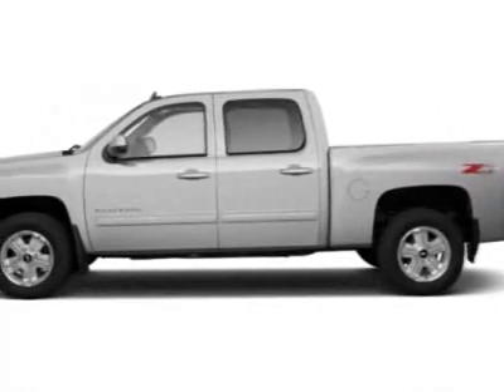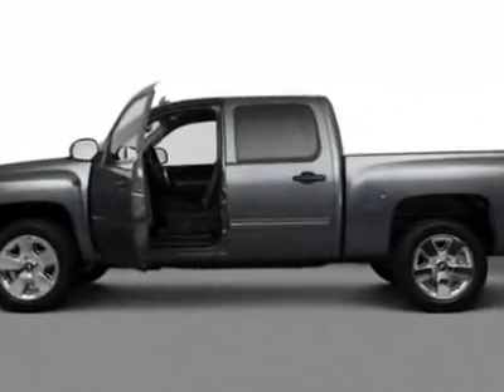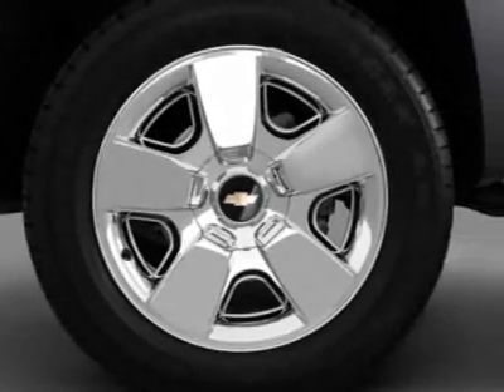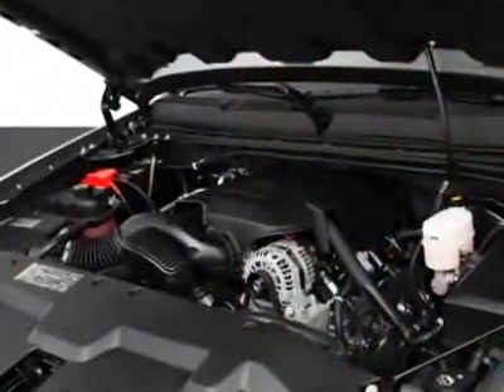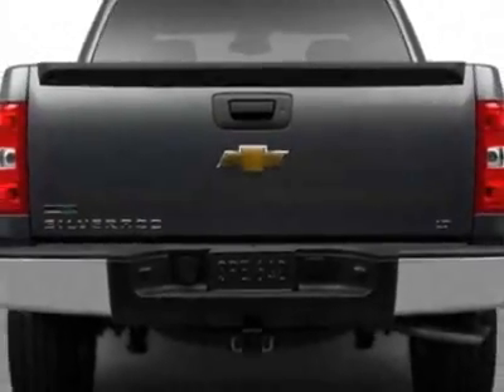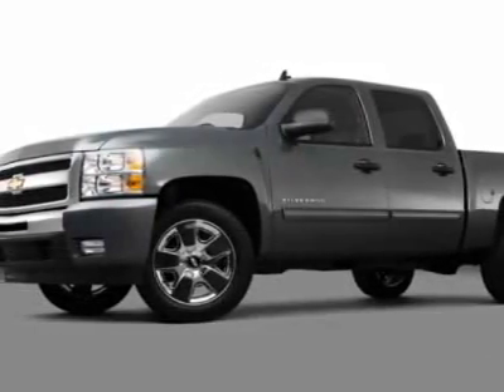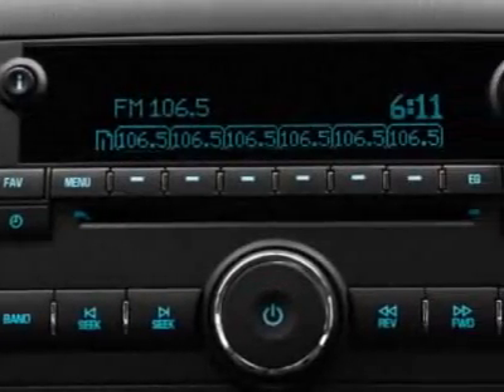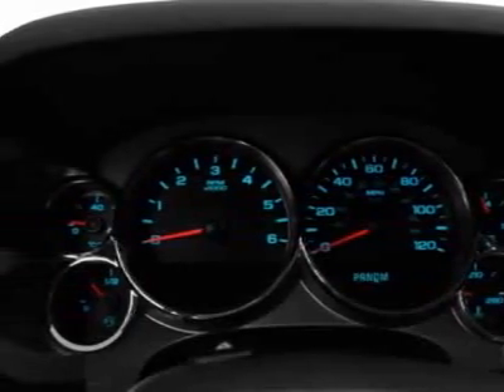2011 Chevrolet Silverado 1500 Crew Cab Short Box 4-Wheel Drive LT Truck - Wilmington, NC